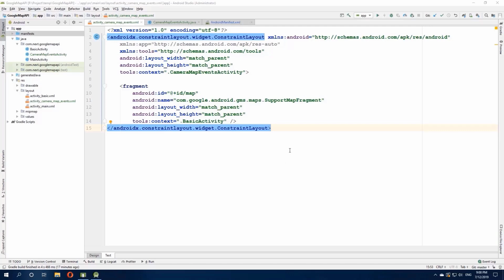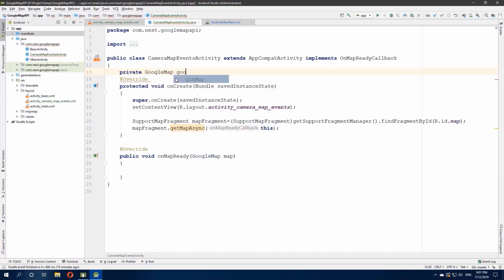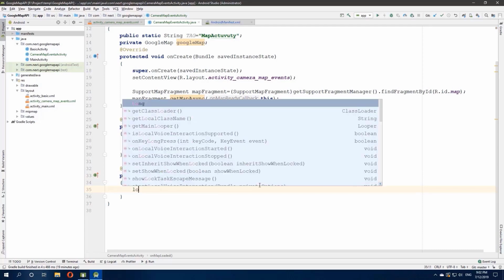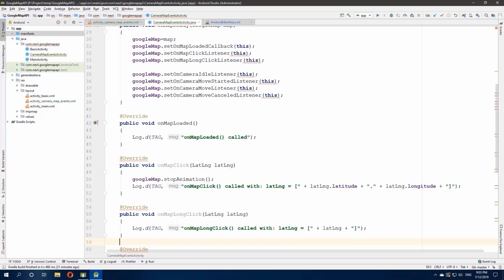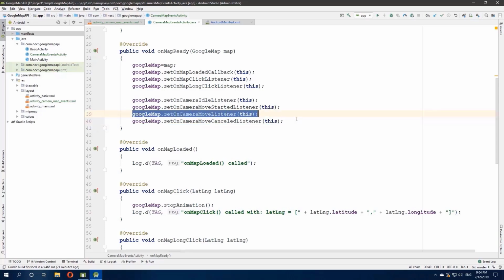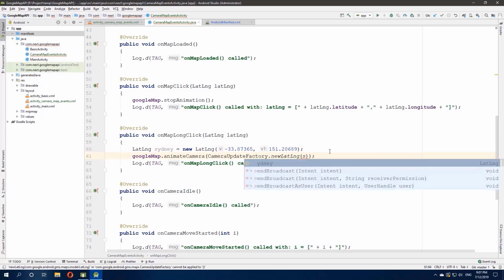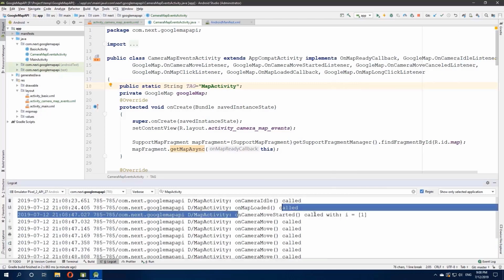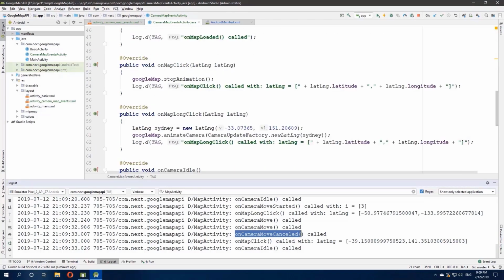Google Map Camera Events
Google Map API for Android Tutorial #5. Map Camera Events
Learn about most common map camera events and listeners including onCameraMoveListener, onCameraMoveCanceledListener, onCameraMoveStartedListener and onCameraIdleListener